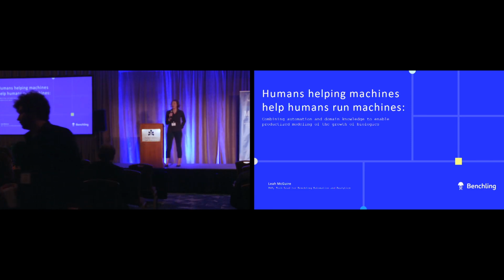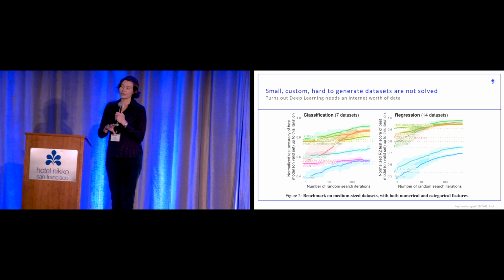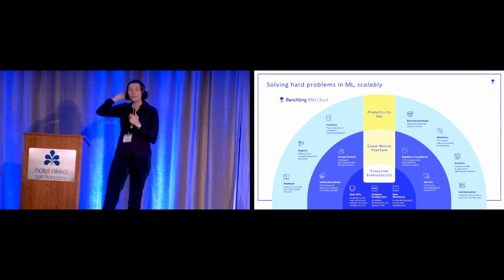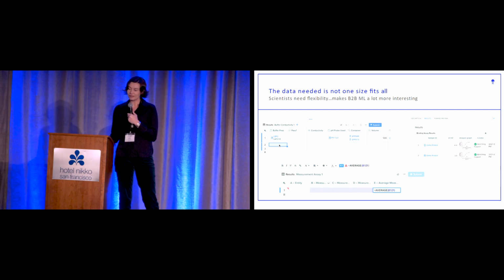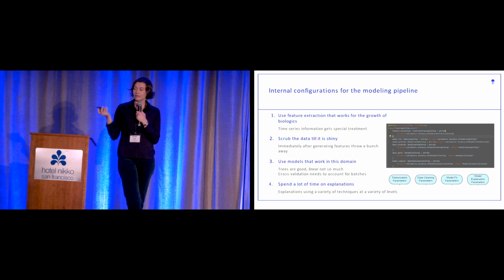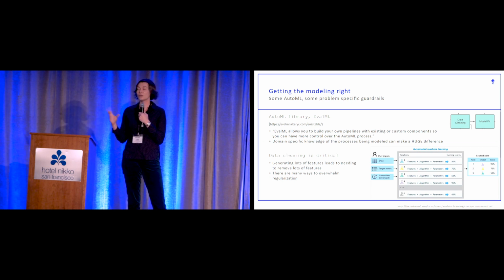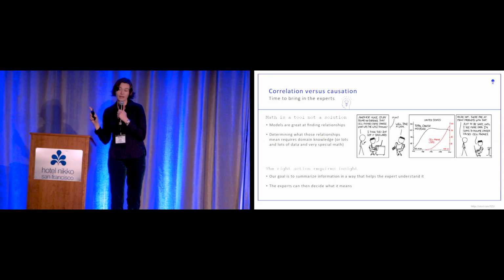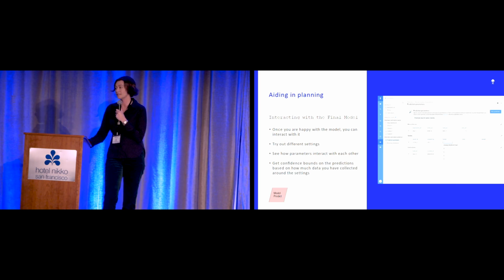MLconf SF 2022: Humans helping machines help humans run machines by Leah Mcguire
In this talk I will describe how having specialists inject domain knowledge about the problem being modeled, combined with automation of modeling steps, can produce good quality models across highly varied small datasets. There is a large amount of mission critical, small, tabular data produced across many domains. There are not enough specialists to analyze this data, it is too small and too varied to tackle with the deep learning techniques that have taken over vision and speech modeling, and blindly applying ML or AutoML to them generally produce less than useful results. However, by having a specialist use AutoML tools in model building it is possible to scale that individuals expertise to cover many instances of a use case.

Many customers of Benchling (a cloud-based platform for biotechnology research and development) use it to track experiments in which cells are grown in order to produce a biological component of a drug or therapeutic. In order to help our customers model and understand their growth processes, we built a modeling pipeline tailored to the growth of biologics. While the goal and processes involved in the growth of biologics are similar across customers, the exact configuration and composition of the data tracked for the process are completely custom for each customer. The modeling pipeline we built automatically adjusts to different data formats and distributions while capturing commonalities of the underlying systems being modeled. We can produce high quality models across a range of customers without having a specialist per customer to build the models. I will describe both the automation steps (and libraries) used and the domain specific modeling adjustments needed to create this growth of biologics modeling pipeline.